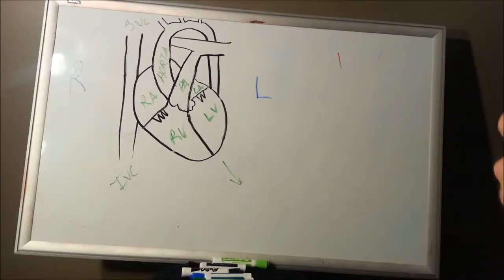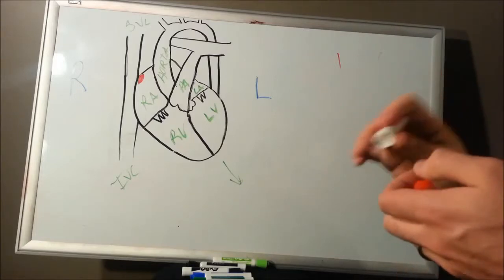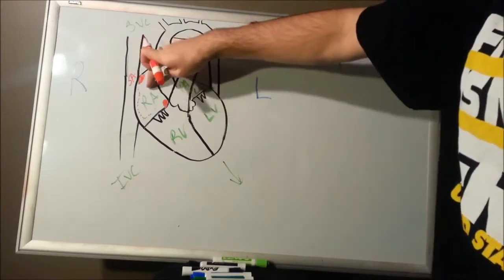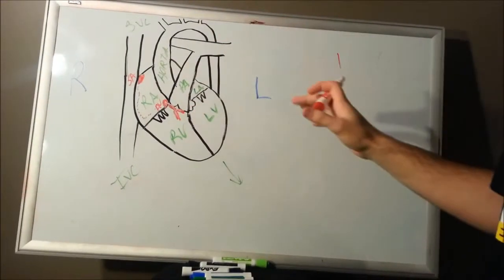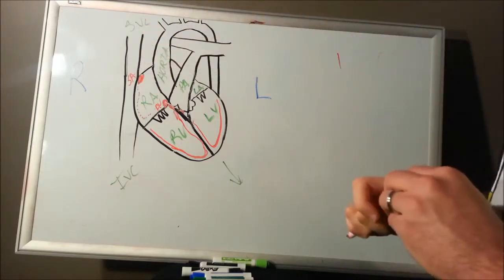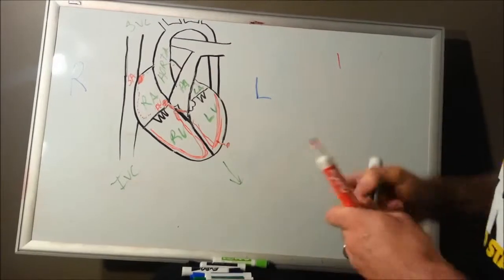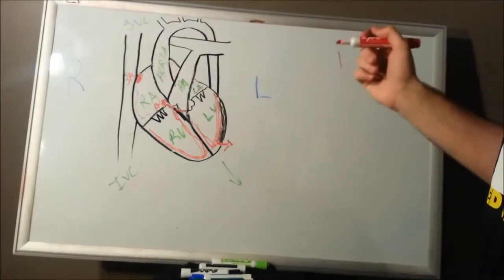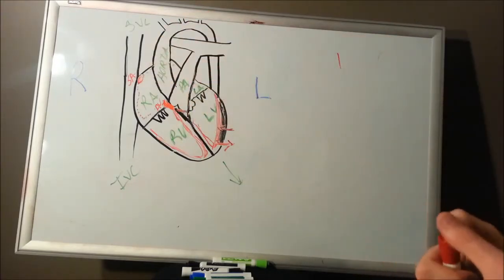Basic Conduction System of the Heart